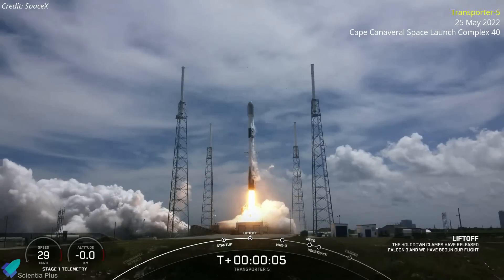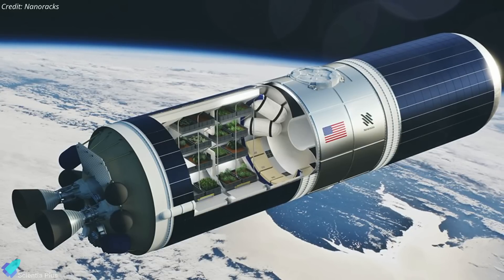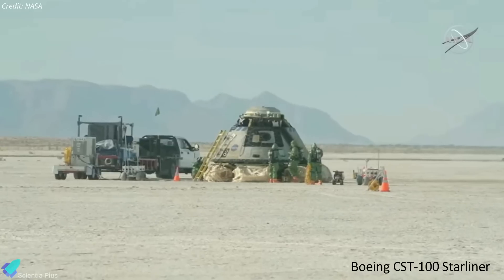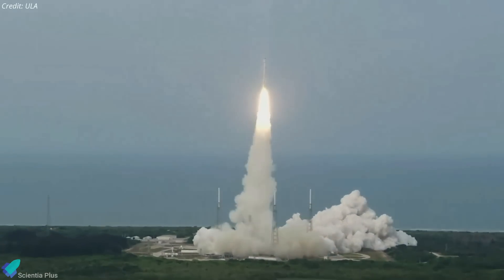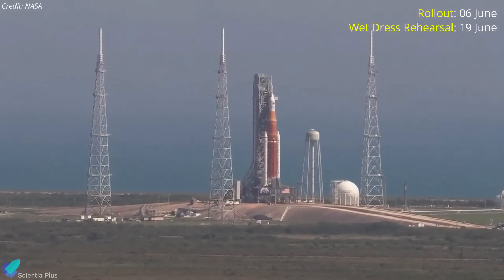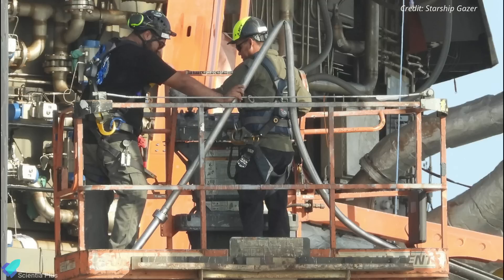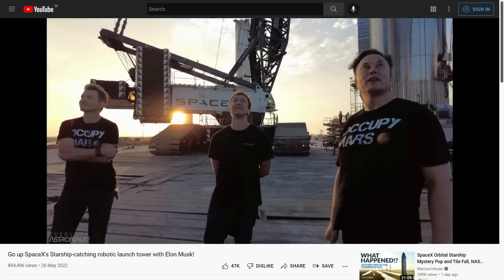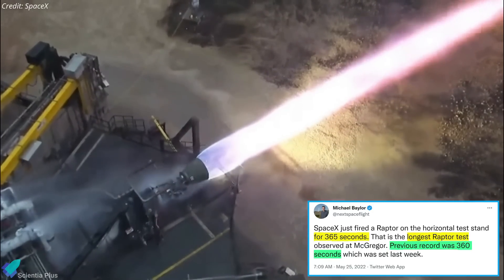Starship 24 Tested but Damaged; What's Next?, FAA Starbase Report, Crew Dragon TPS Damage,SLS Update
Starship 24 ground testing began ahead of orbital flight. Elon Musk shared the latest starship and starbase updates in an interview with Tim Dodd, the Everyday Astronaut. The FAA's Environmental Review and Permitting processes are expected to be finished by May 31st.
SpaceX launched Transporter-5 dedicated smallsat rideshare mission. Boeing's Starliner spacecraft has returned to Earth after completing a critical test mission. The Artemis I Moon Rocket will roll for the next tanking test on June 6. After a failed test, SpaceX is replacing the heat shield on the upcoming Crew Dragon mission.

Scripted on 28th May 2022

00:00 Transporter-5 Mission & Payloads Explained
02:40 Crew Dragon Heat Sheild Damaged
03:37 Starliner Landed Back on Earth, What's Next?
06:35 NASA SLS Latest Update
07:22 Starship Updates

Everyday Astronaut - Elon Musk Interview Links:
1. [NEW!] Elon Musk Explains Updates To Starship And Starbase!
2. Go up SpaceX's Starship-catching robotic launch tower with Elon Musk!

Image Credits:
NASA
Nanoracks
ULA
Spaceflight
Samantha Cristoforetti
Starship Gazer
Everyday Astronaut
Cosmic Perspective
Ryan Hansen Space
Kevin Randolph

Video Credits:
SpaceX
Momentus
NASA
ULA
Boeing
LabPadre
Everyday Astronaut
Bl3D_Eccentric
Starship Gazer